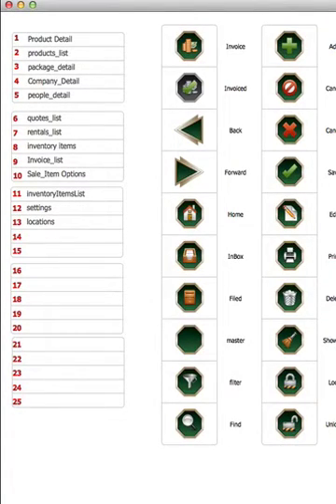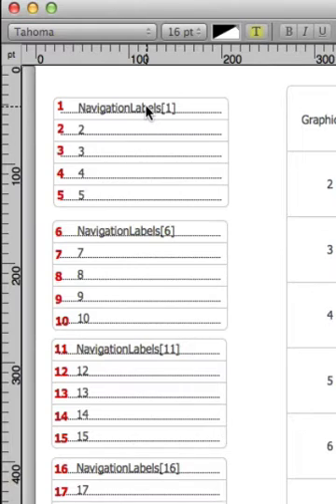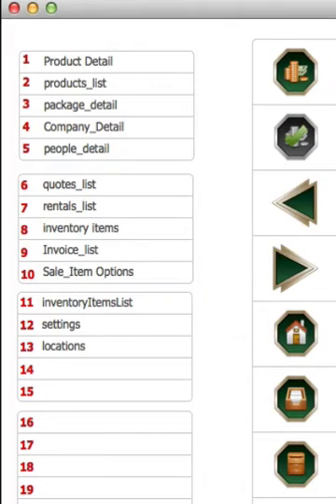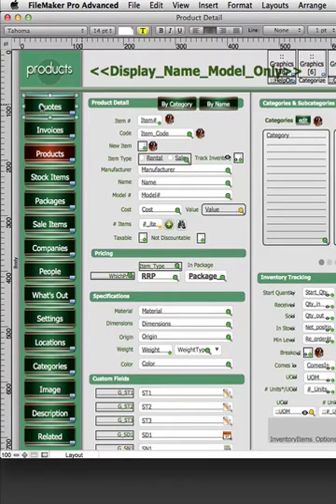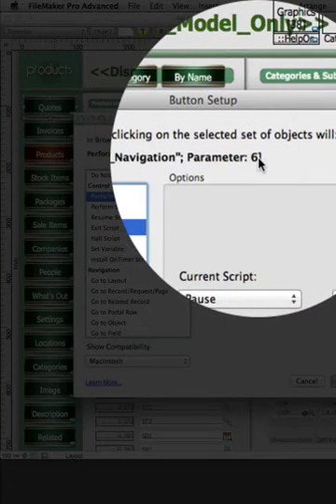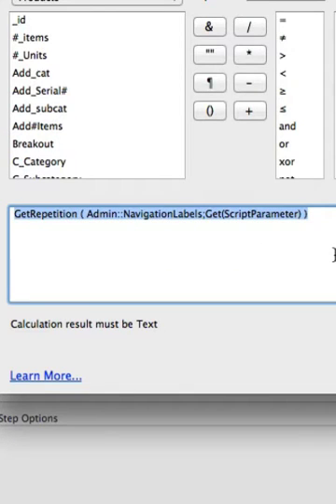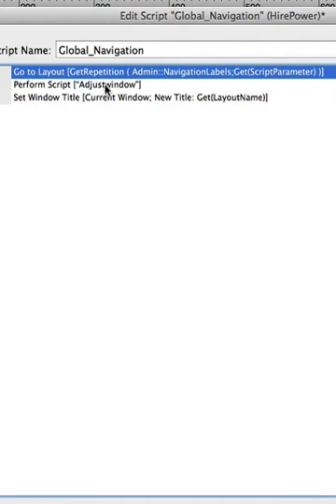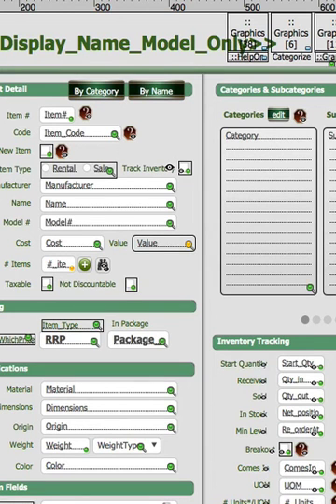Global Navigation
All you need for a global navigation system is a single global field to store the different layout names and a single line of code in a script to go to the correct layout